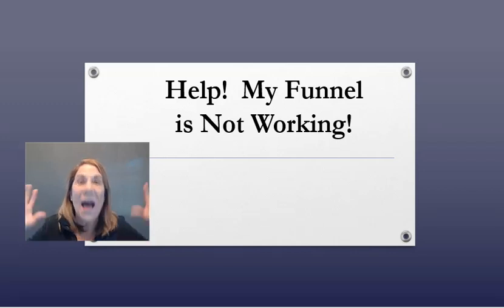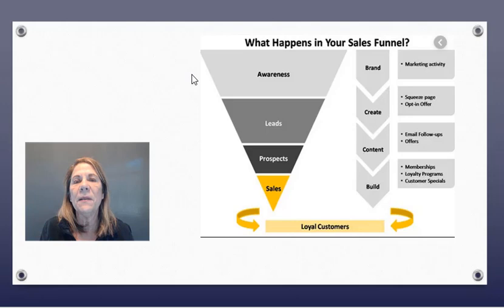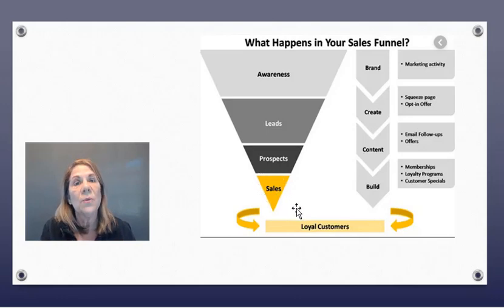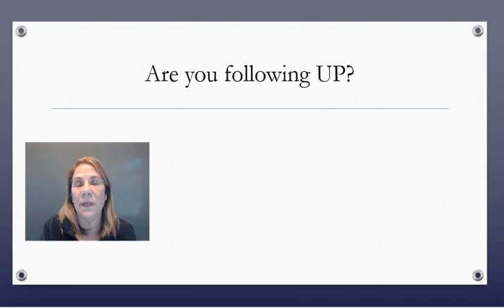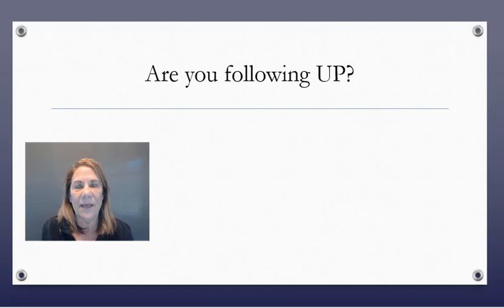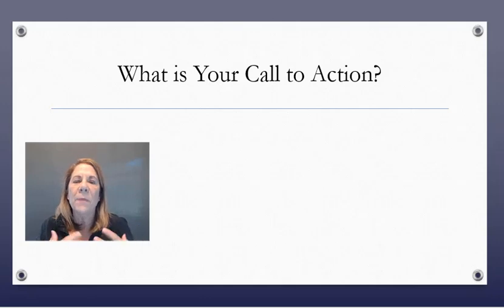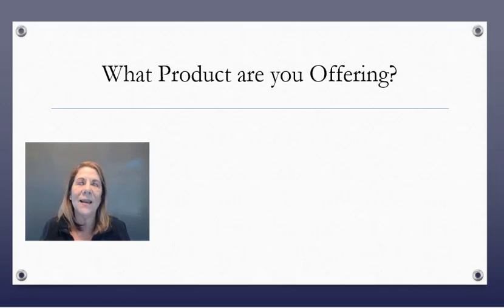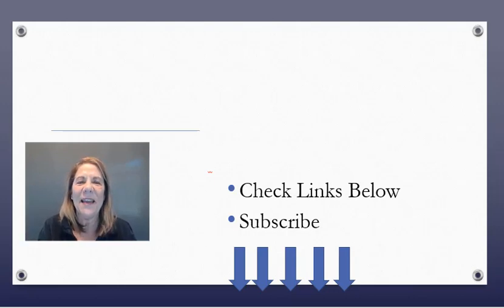My Funnel is Not Working 🙄😒🤔 4 Tips to Help You Fix Your Funnel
My funnel is not working!  I don't understand what I am doing wrong!
In this video I will show you 4 fixes you can check to get your funnel working!

//Business Tools

//BUSINESS RESOURCES